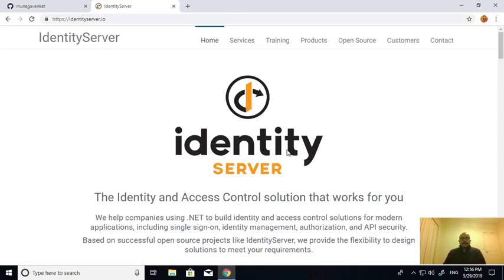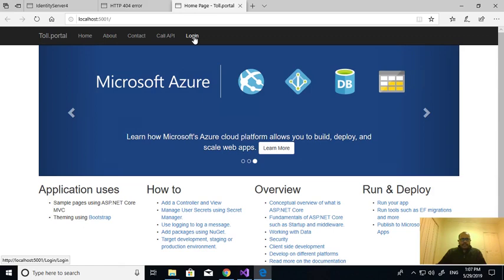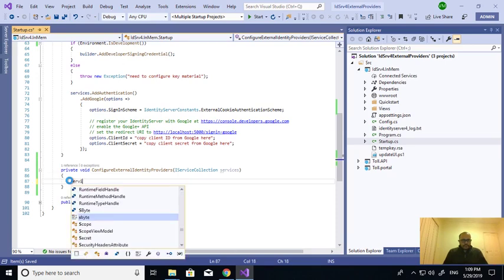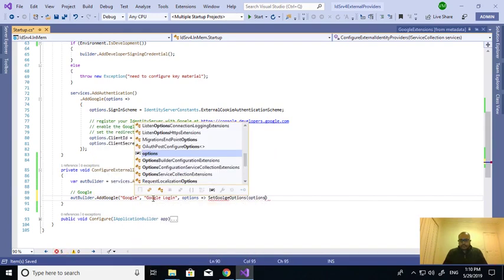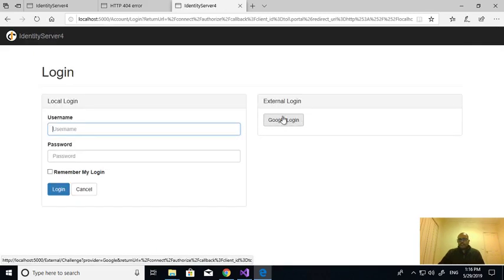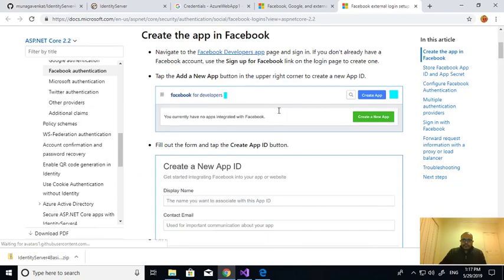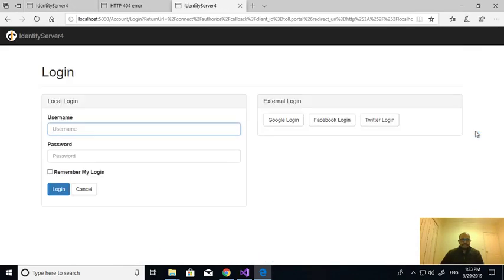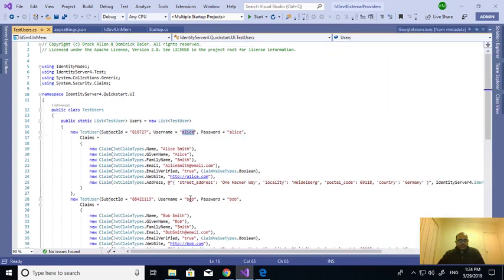Identity Server 4 : Sign-in with External Identity Providers (Part 2)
Topics
1. Facebook, Twitter, Google, and Microsoft providers are covered.
2. Adding ASP.NET Core Identity membership
3. Integrating Azure Active Directory (AD)

Integrating Azure AD into an ASP.NET Core web app